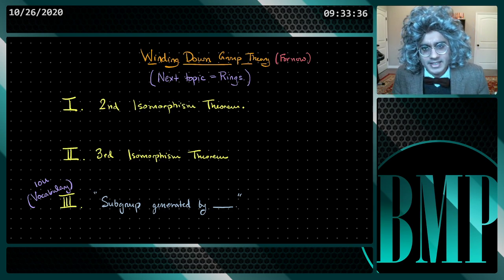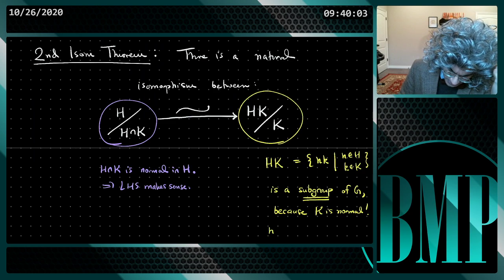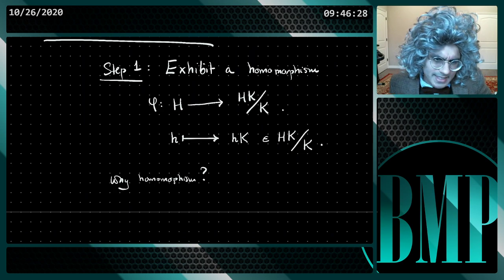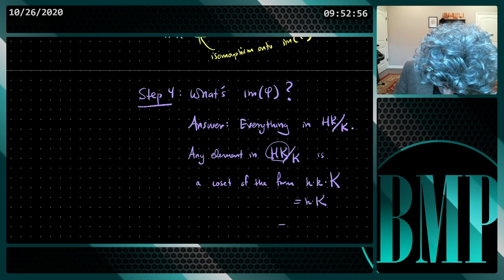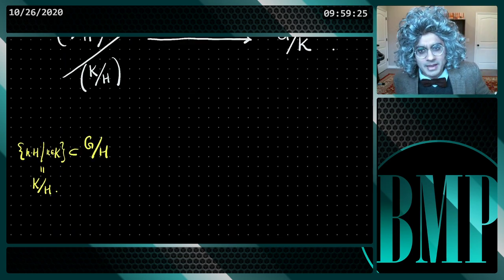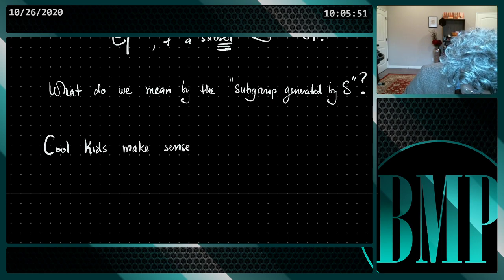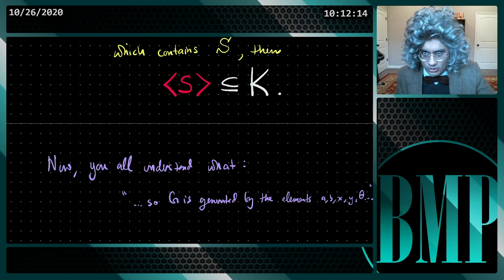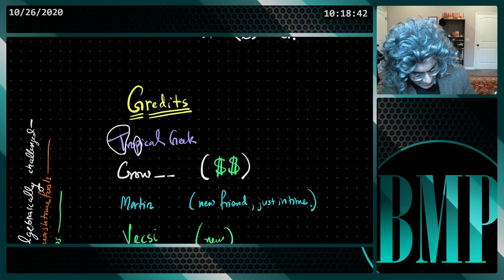[ABSTRACT ALGEBRA] -- WINDING DOWN GROUP THEORY (MORE NEXT SEMESTER!) -- START RING THEORY THIS WEEK